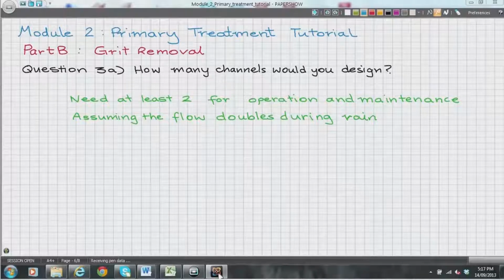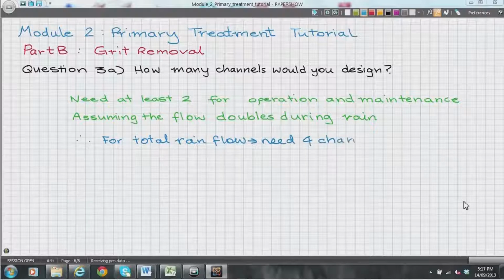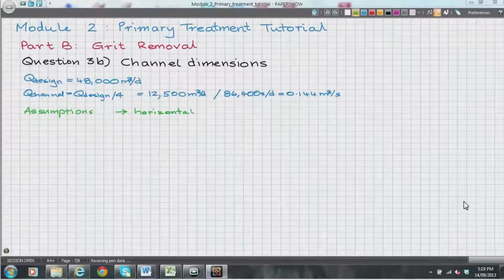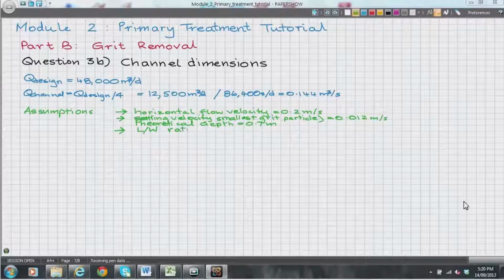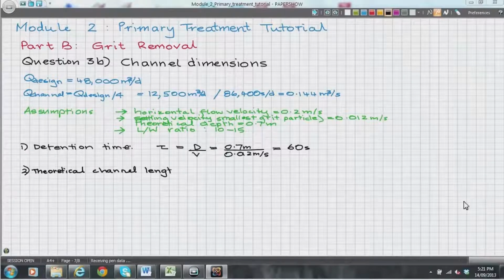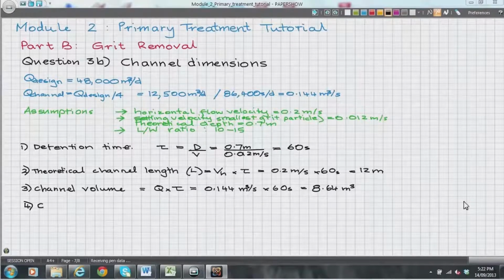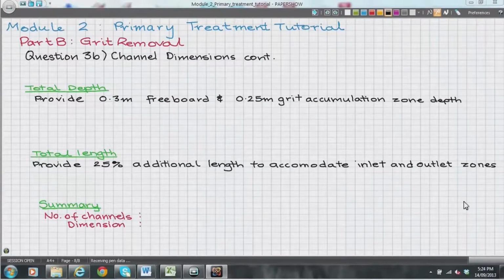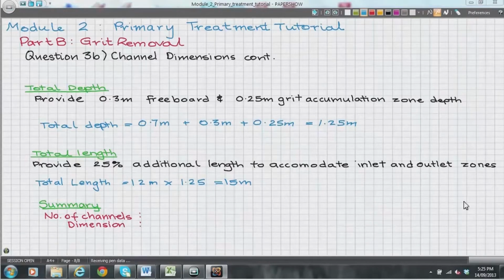CTB3365STx_2016_Tutorial_W2_Q3